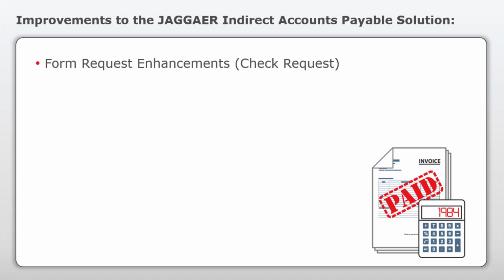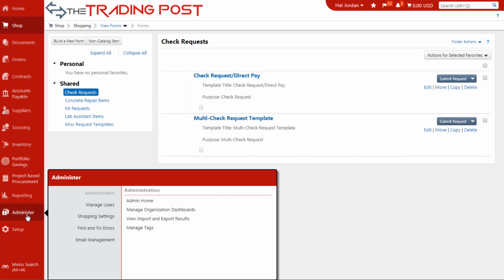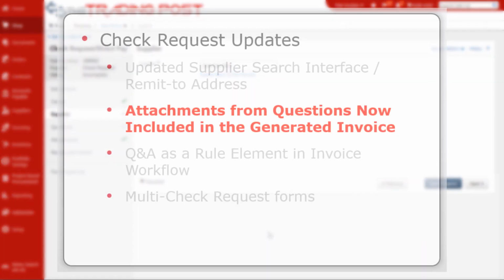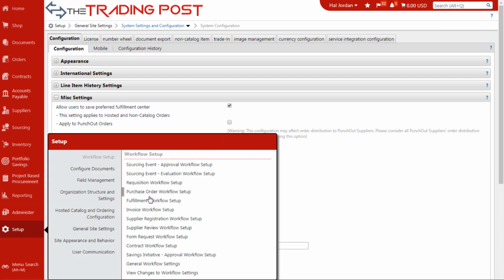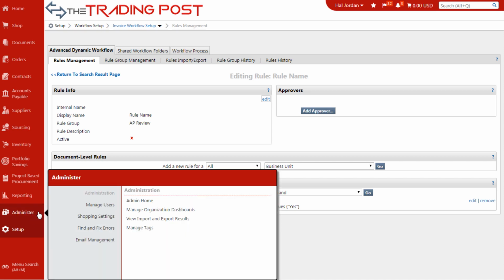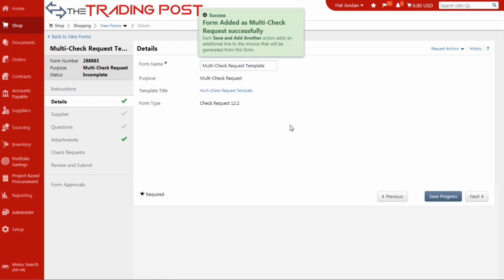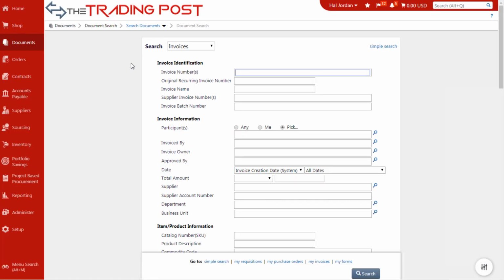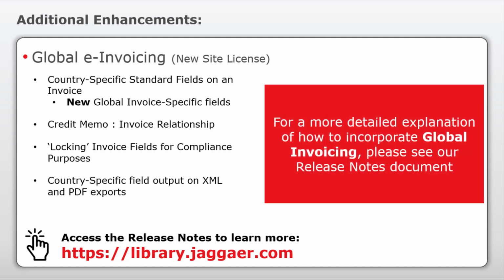JAGGAER Indirect 19.1 Customer Release Demo: Accounts Payable